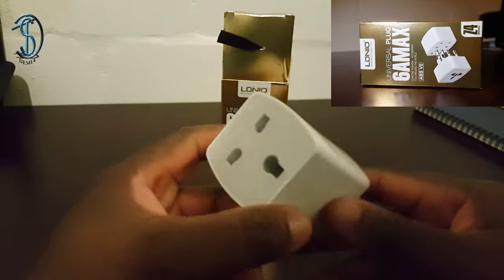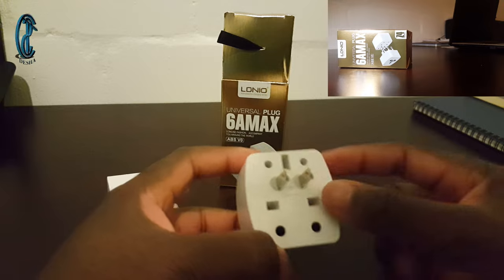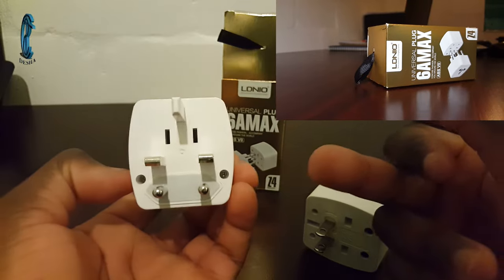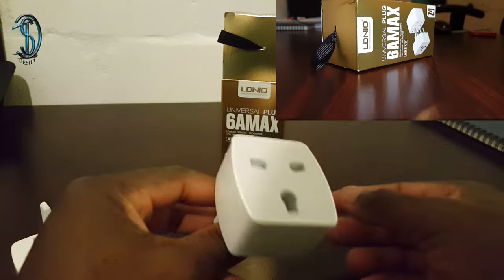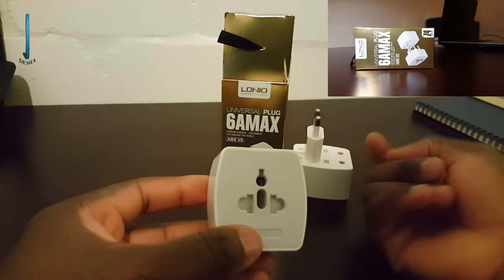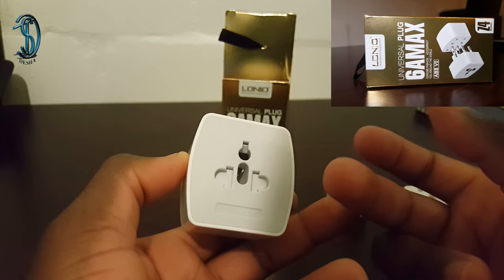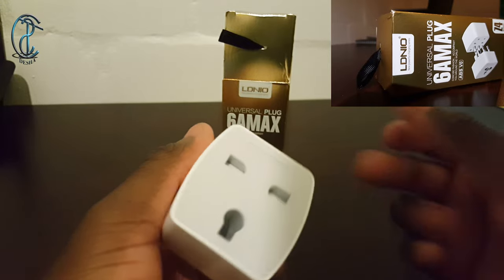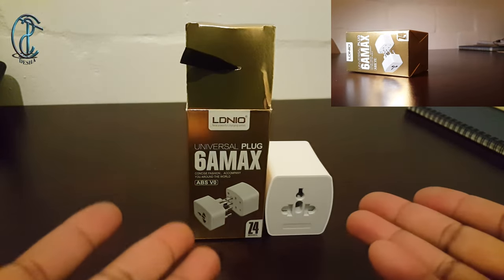The only all in 1 Universal International Travel Plug Adapter You Need: Multi Socket Plug adapter.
This video is 1 year late, but anyways I won't be wasting any effort by not uploading it. ahahaha
LDNIO Universal Plug. The only 1 you need: Multi Socket Plug adapter. LDNIO Universal Plug